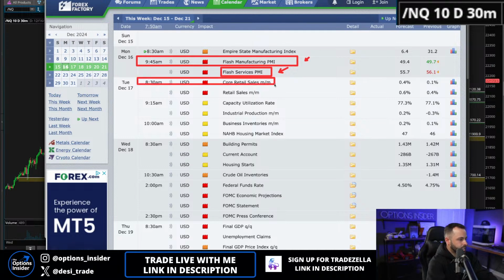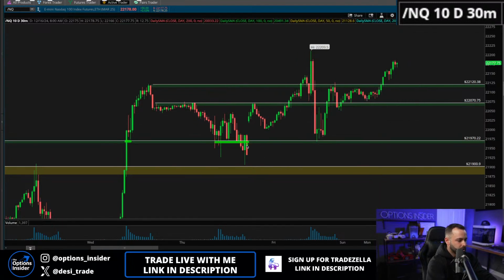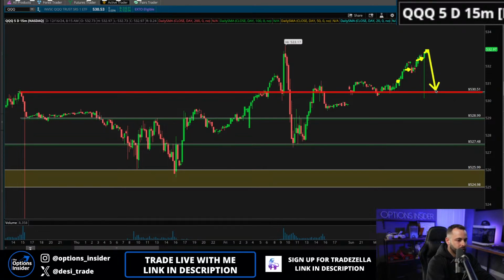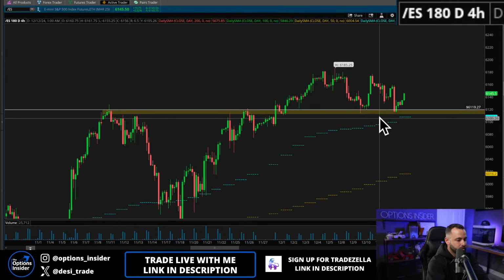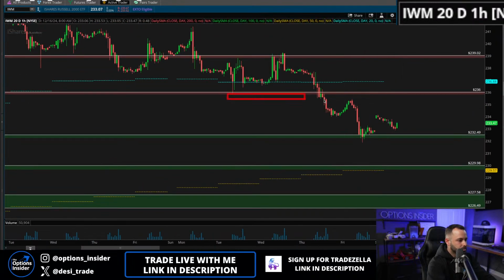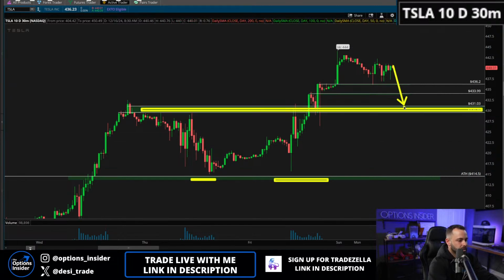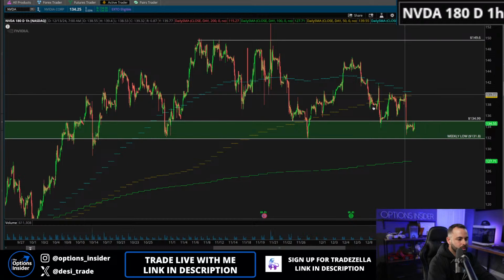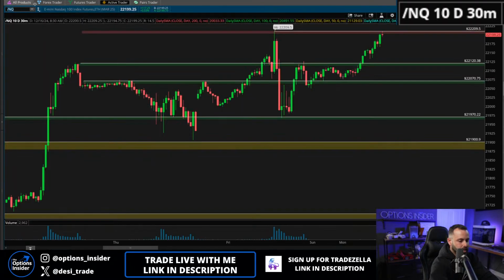🎄(12/16) PRE MARKET LIVE STREAM - $SMH Over 50DMA | Busy Economic Week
We're here LIVE everyday from 8:00 AM to 8:45 AM ET preparing for the market day! We'll go over charts, market news & anything you need to know heading into the day.
If you want me to review a chart, feel free to post it in the LIVE CHAT!